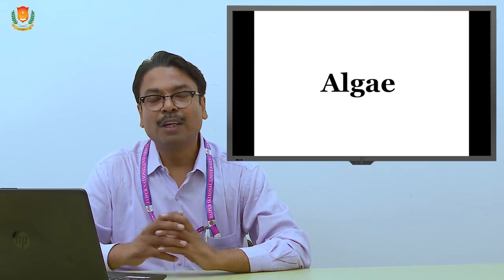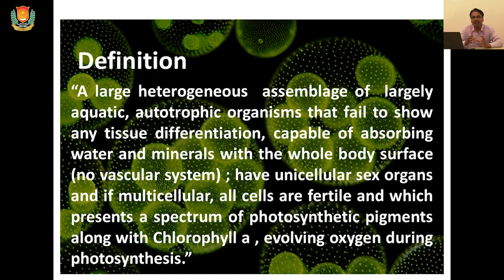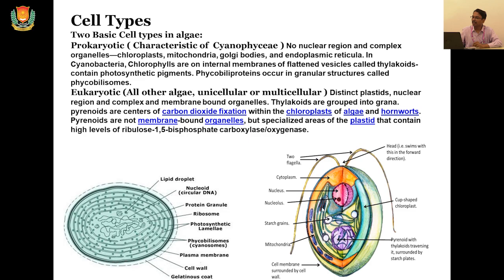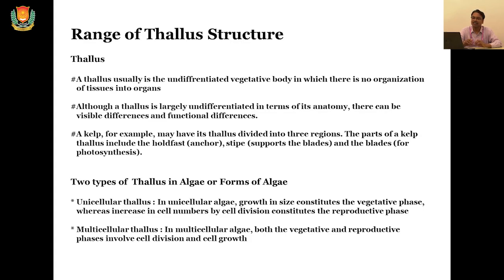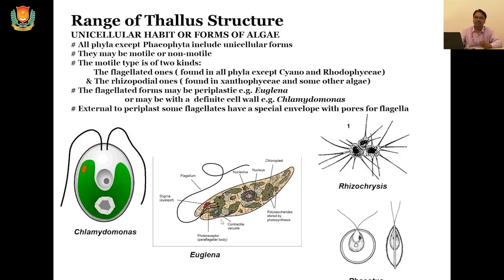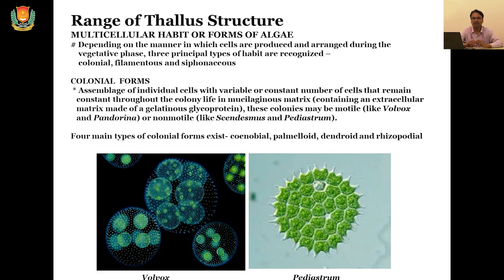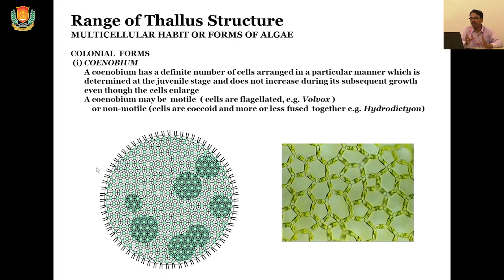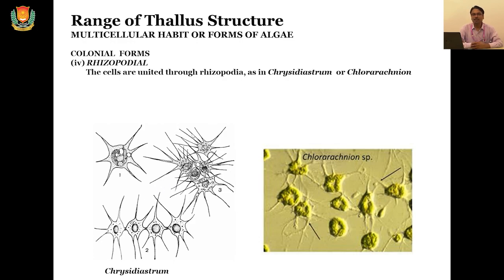Algae Part 1 | JNU Jaipur